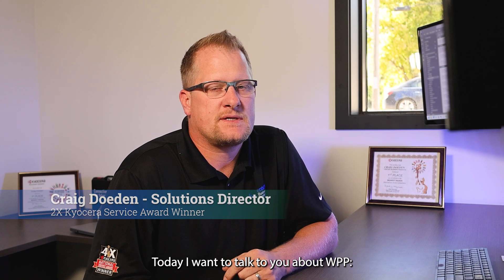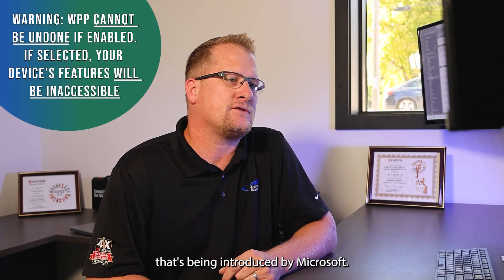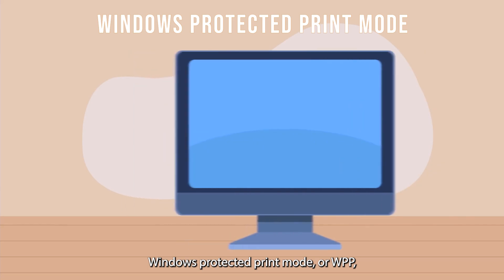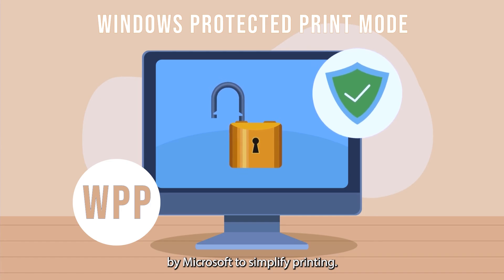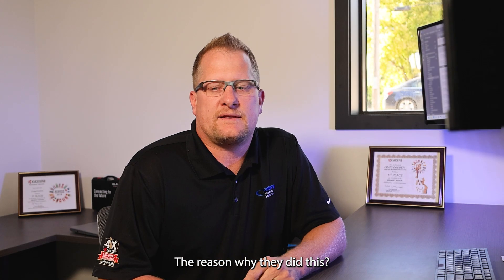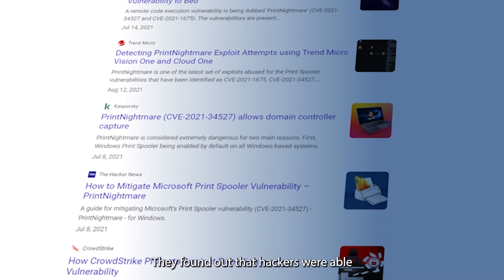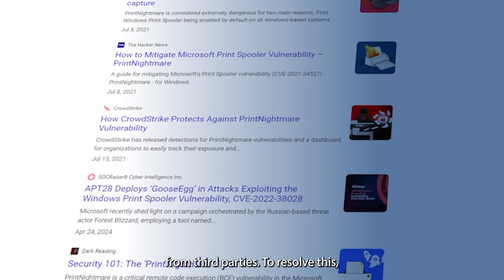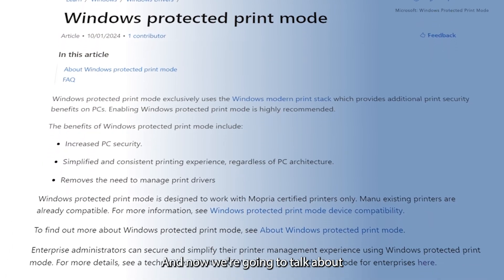What You Need to Know About Windows Protected Print Mode (WPP): Microsoft Printing Protocol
The Risk of Windows Protected Print Mode (WPP)

Windows Protected Print Mode (WPP) is the most significant printing reform in 20 years. In short, WPP is a security-enhancing printing update for Windows that requires lower privileges and eliminates the need for third-party drivers. Removing third-party drivers from the equation removes security risks that can and have led to cyber criminals gaining system-level access.

Transitioning to WPP is an all-or-nothing setting within Windows. Once enabled, all existing print queues and drivers are removed, and print queues have to be reconfigured from scratch. There’s no undo (CTRL+Z) to reverse this change! WPP moves all printers to the Internet Printing Protocol (IPP) standard, removing the need for third-party drivers entirely.

Before enabling WPP, it is crucial to research its compatibility with your device: numerous devices and finishing options may be rendered inoperable if enabling WPP too early.

- What is Windows Protected Print Mode?
- When is Microsoft launching WPP?
- What does this mean for me?
- Does Century recommend that I enable WPP?